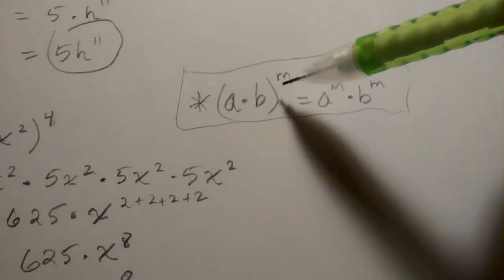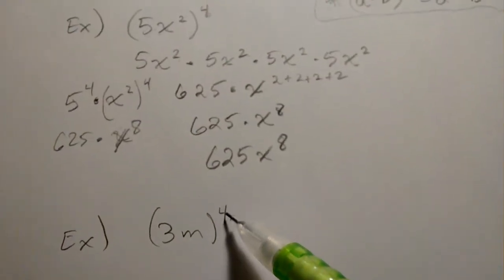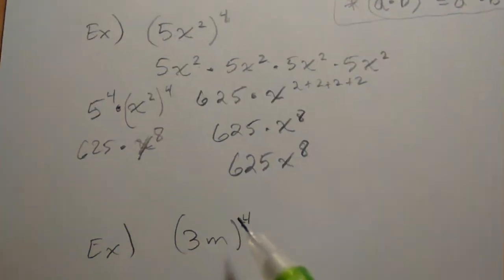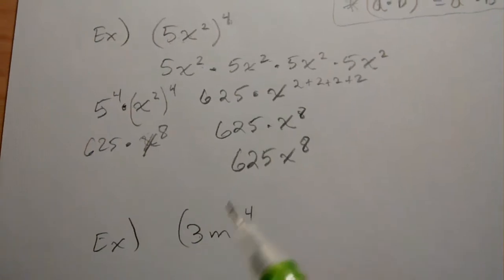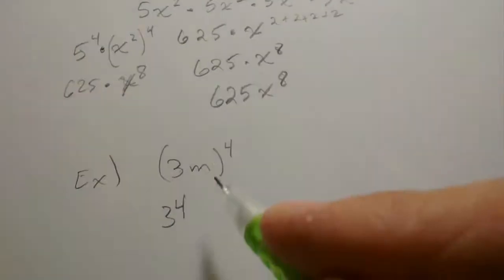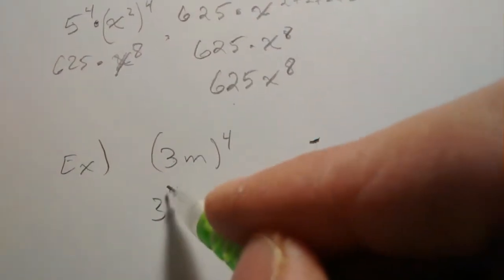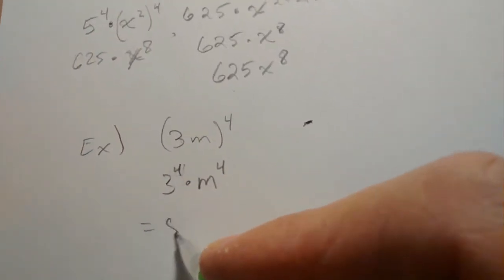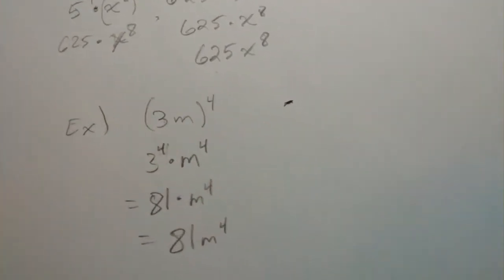4.2 Video - Property Three Product to a Power (Examples)